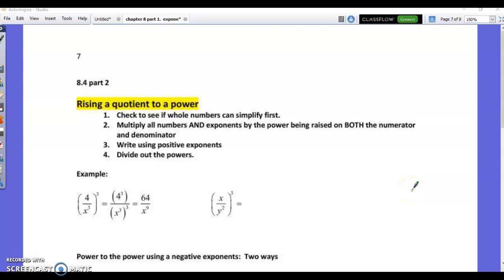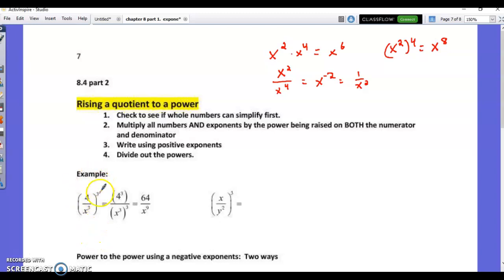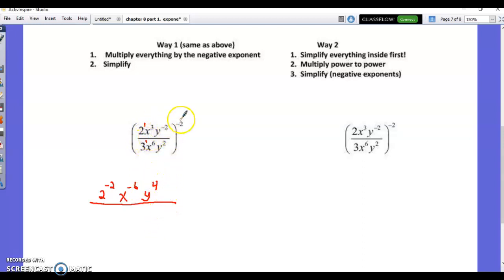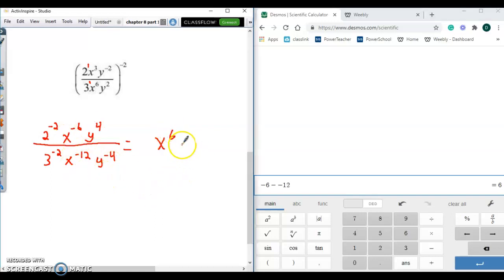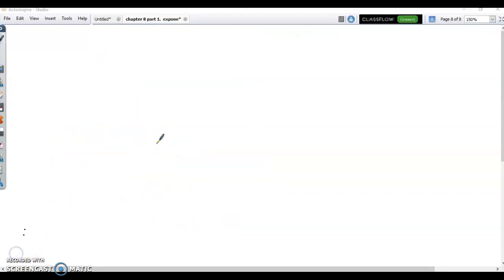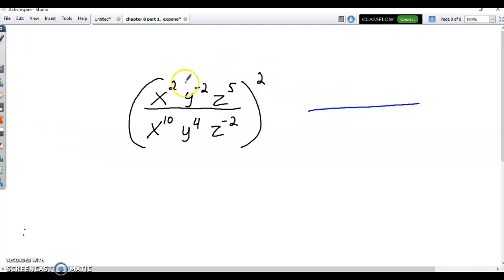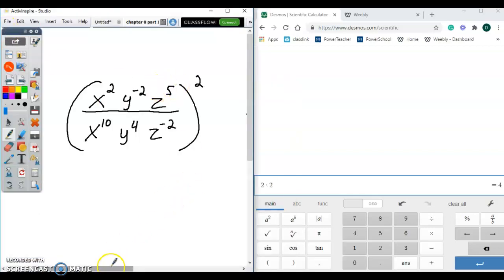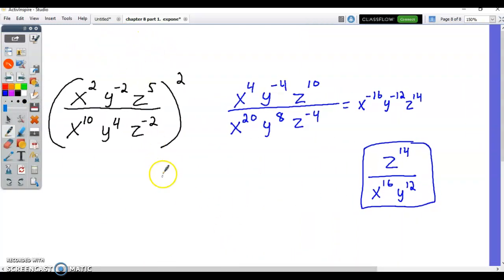8.4 part 2 rasing a quotient to a power